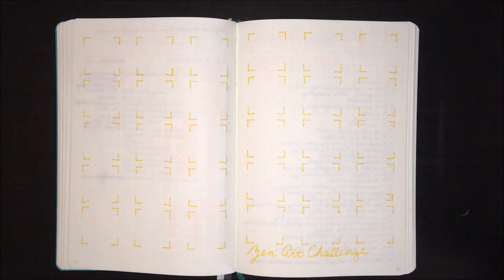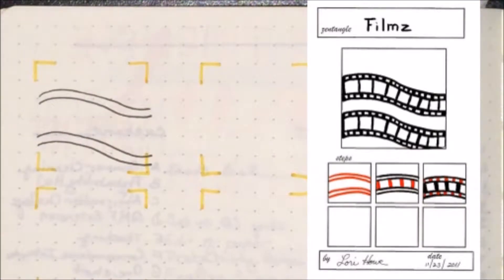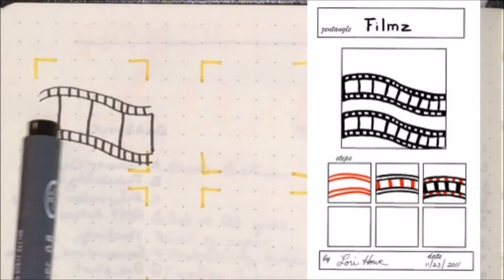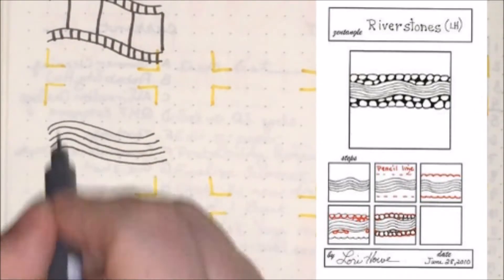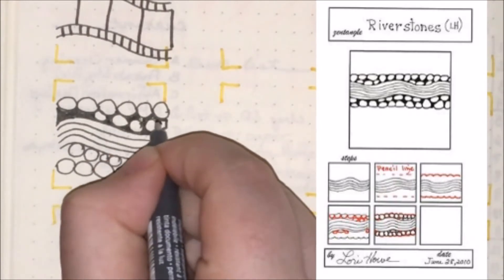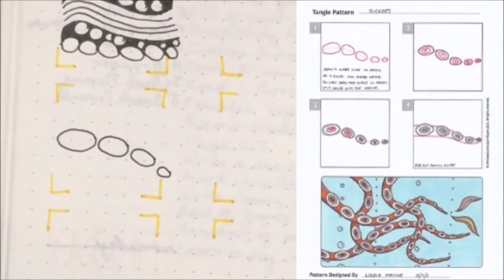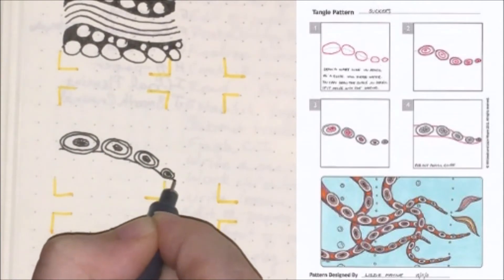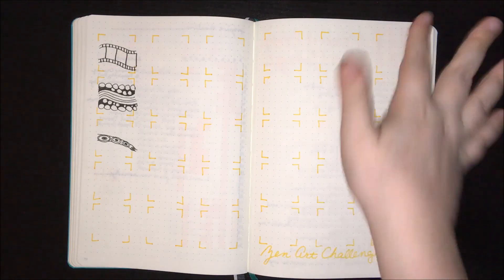Zen Doodle with Me | June 1-3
Hi everyone. Here is a new Zen Doodle with me video for the beginning of June. Sorry for the late post. The challenge wasn't posted until today.

If you are interested in the Zen Art Challenge check out the Facebook group